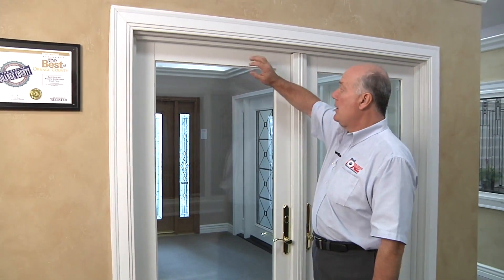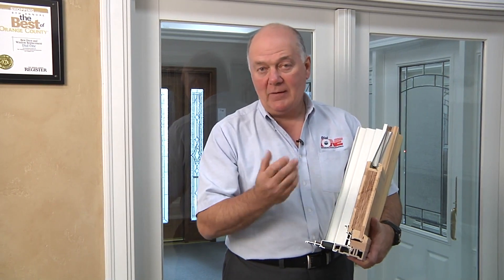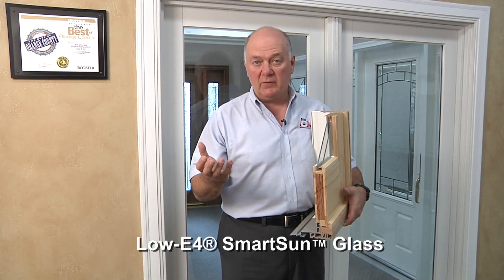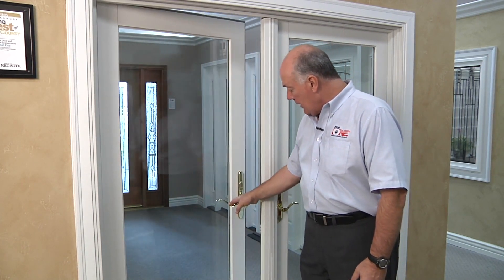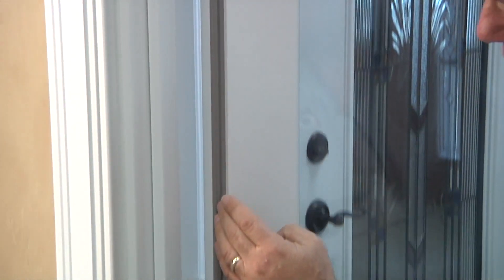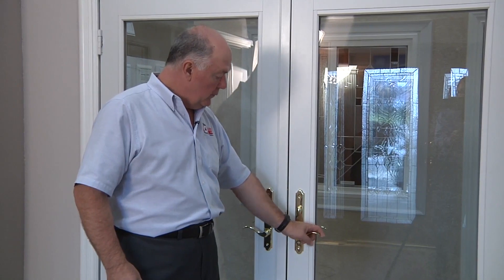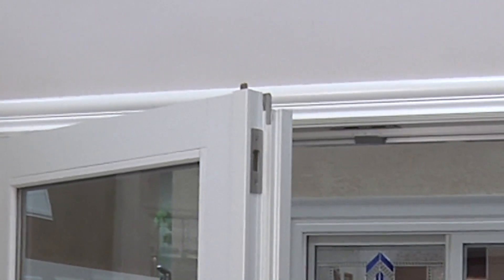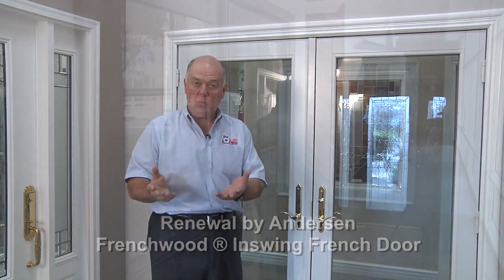Exploring the Elegance of Renewal by Andersen A Series Frenchwood Inswing Patio Door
In this captivating video, we're delving into the world of sophisticated home design with a spotlight on the Renewal by Andersen A Series Frenchwood Inswing Patio Door. If you're yearning for a seamless blend of timeless beauty, exceptional craftsmanship, and functional innovation, you're in for a treat.

Join us as we uncover the distinctive features and unparalleled elegance that the A Series Frenchwood Inswing Patio Door brings to your living space. With a focus on aesthetics and performance, this door boasts the perfect fusion of classic architectural appeal and modern engineering.

In this video, we'll take you on a virtual tour of the A Series Frenchwood Inswing Patio Door, showcasing its exquisite design elements, impeccable detailing, and versatile customization options that allow you to tailor the door to your specific style preferences.

Experience the effortless functionality of this inswing patio door, designed to create a harmonious transition between your indoor and outdoor spaces. Whether you're hosting intimate gatherings or enjoying a peaceful afternoon, this door enhances your lifestyle by providing a visually stunning and highly functional entrance.

From the rich wood interiors to the durable exteriors that resist the elements, the A Series Frenchwood Inswing Patio Door exemplifies longevity and performance that stands the test of time.

Are you intrigued by energy efficiency and sustainability? We've got you covered! Discover how the A Series Frenchwood Inswing Patio Door incorporates high-performance glass options that contribute to better insulation, reduced energy costs, and a smaller carbon footprint.

If you're considering a home renovation project or simply seeking inspiration for enhancing your living space, this video is your comprehensive guide to the Renewal by Andersen A Series Frenchwood Inswing Patio Door. Let's embark on a journey of elegance and functionality together